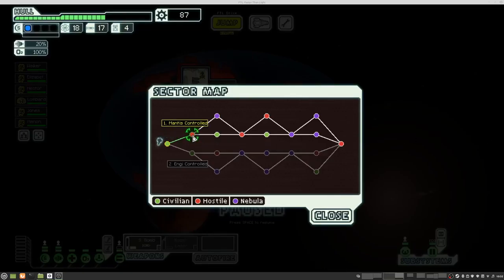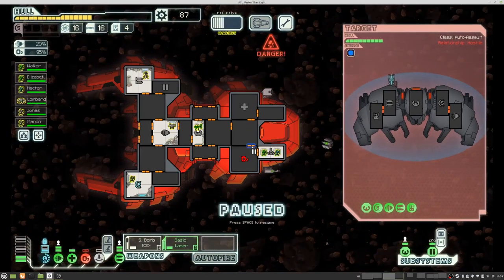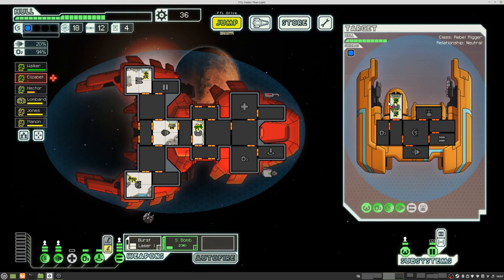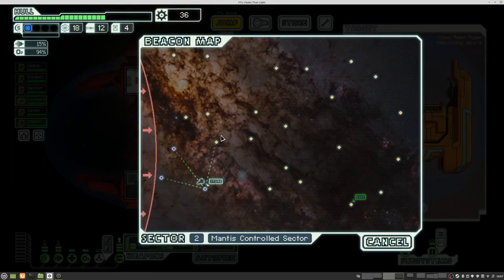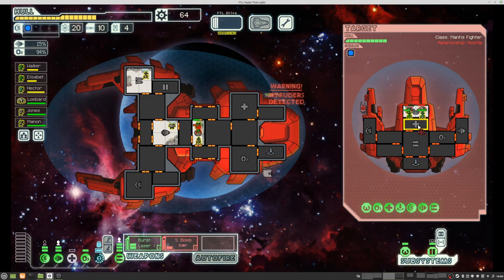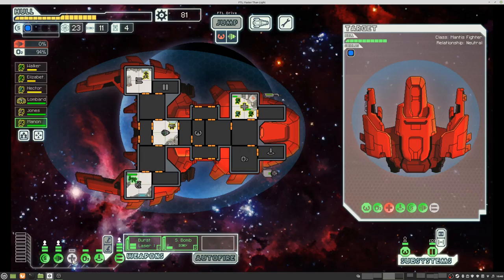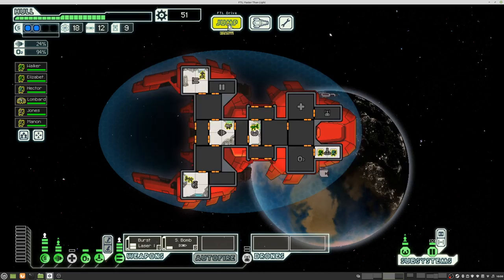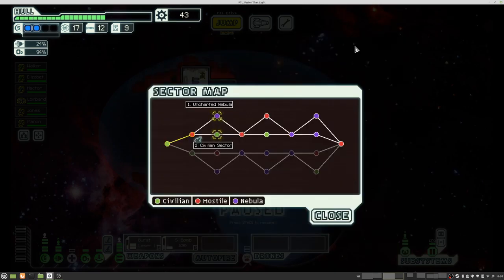FTL - S9E2: Mantis Cruiser A